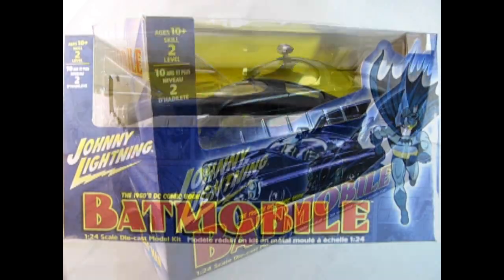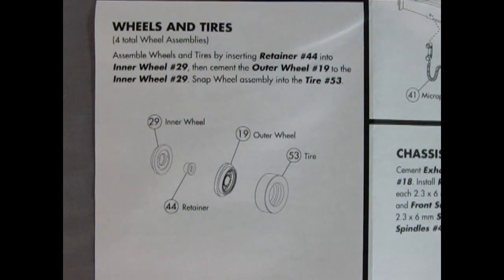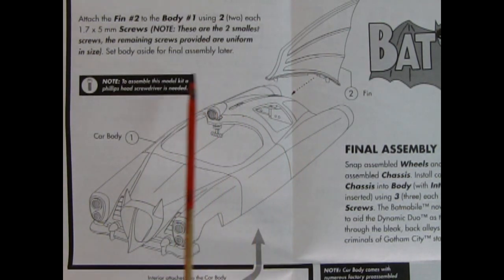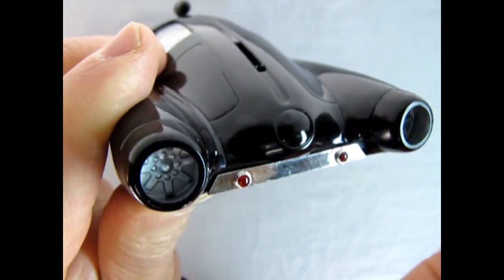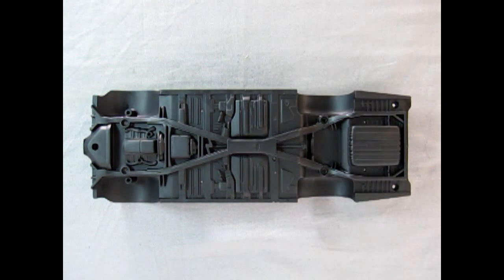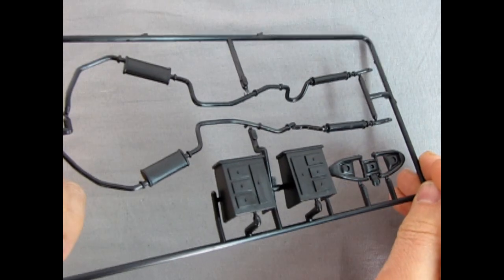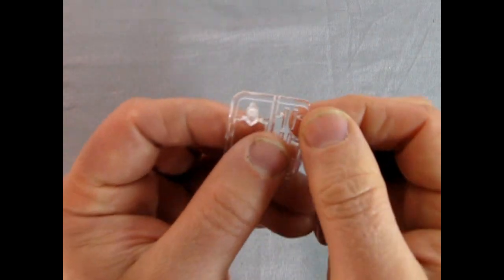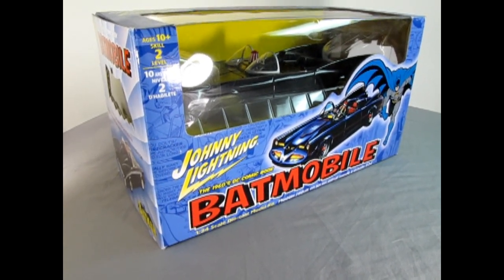Model Car Garage - The Johnny Lightning 1950's DC Comics Batmobile - A Model Car Kit Unboxing Video